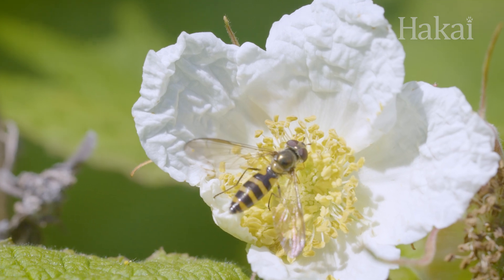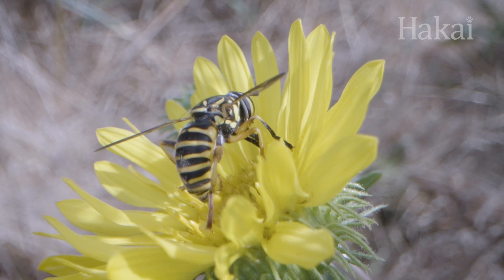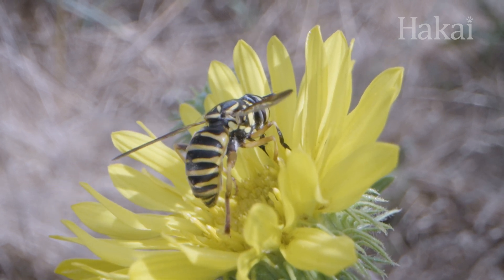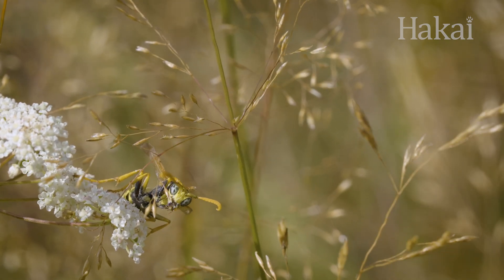Microworlds: Bugs—Beyond Bees and Butterflies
When it comes to pollinating flowering plants, bees and butterflies tend to get all the glory, but ants, flies, wasps, beetles, and more are also hard at work with far less fanfare. Let’s change that.

Hey, teachers! Here’s a cheat sheet of what’s included in this episode of Microworlds:
- Lesser-known pollinators in the bug world
- Bees vs. wasps vs. flies: how to tell them apart
- Secondary benefits to plants from pollinators: pest control
- Hoverfly, syrphid, yellowjacket, paper wasp, blister beetle

This episode is part of our series Microworlds: Bugs, where we shrink down and discover the wonderful lives of the tiny, the miniature, the microworlds.

This video series is endorsed by the United Nations Decade of Ocean Science for Sustainable Development as a Decade Activity. Find out more about the Ocean Decade

Created by the Hakai Institute
Executive produced by Meigan Henry
Produced by Josh Silberg and Bennett Whitnell
Written by Josh Silberg
Edited by Bennett Whitnell
Narrated by Kristina Blanchflower
Videography by Bennett Whitnell, Kristina Blanchflower, and Josh Silberg
Additional imagery provided by Daniel Velez, thesnaguy, Storyblocks, and Adobe
Science consultation provided by Kelly Fretwell